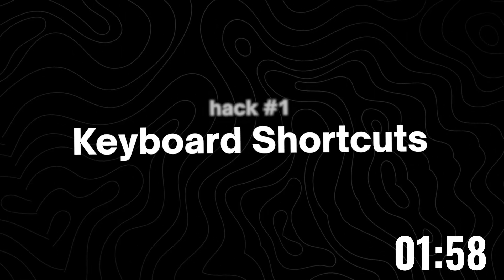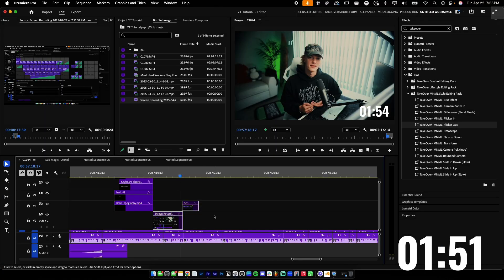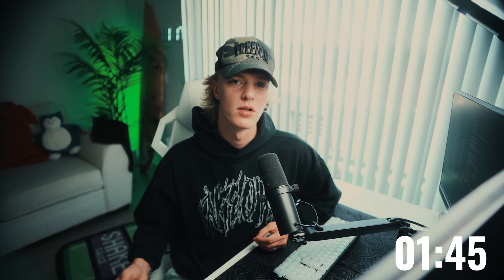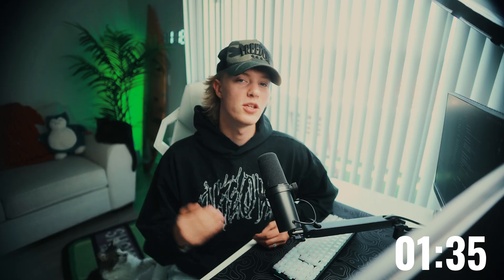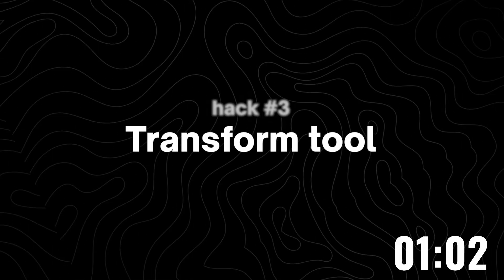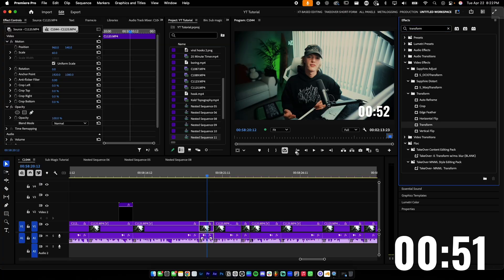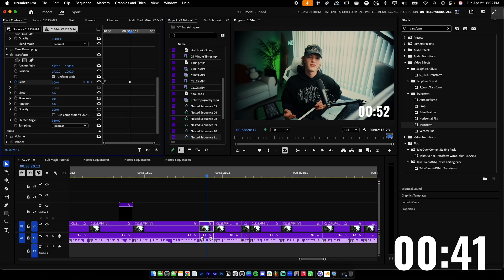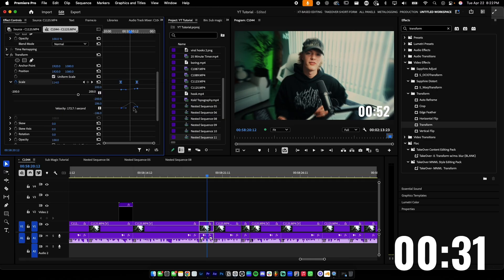3 REELS Editing Tricks That Feel Like CHEATING in Adobe Premiere Pro 2025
Attempting a new format of content, quick, tactical and killer information delivered in a quick dose!

i share 3 editing hacks/tips that many beginner video editors and creatives need to learn, to immediately improve and fast-track their video editing!

🔥Raw Video Footage to practice video editing!